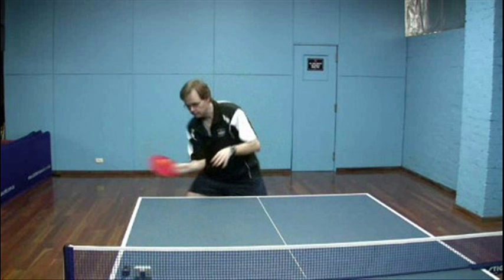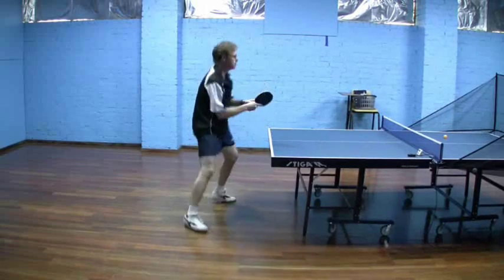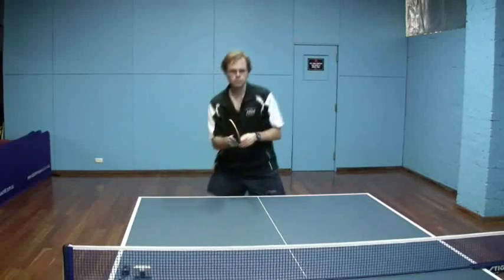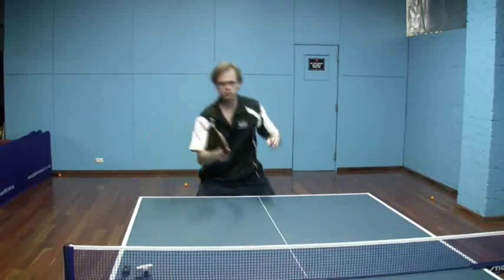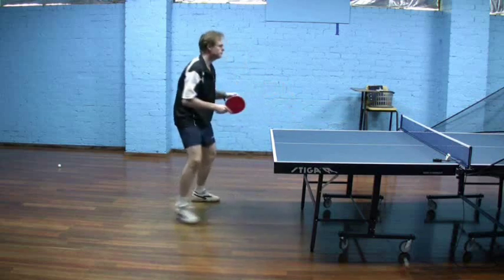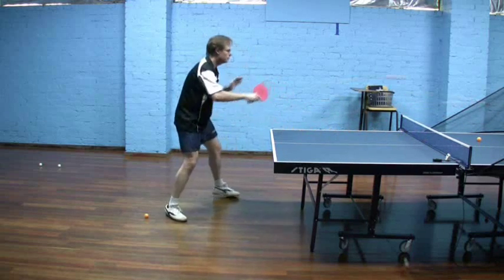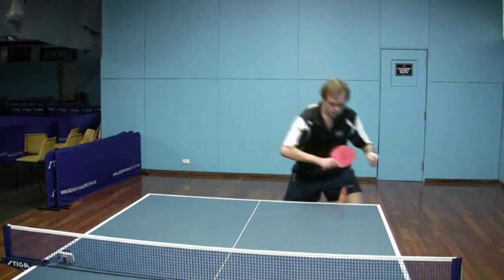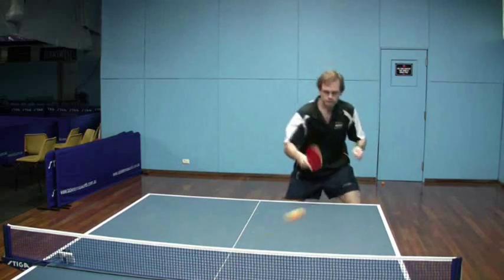Table Tennis - How to Play the Forehand and Backhand Push with Inverted Rubber.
How to play the forehand and backhand push with normal inverted rubber in table tennis.